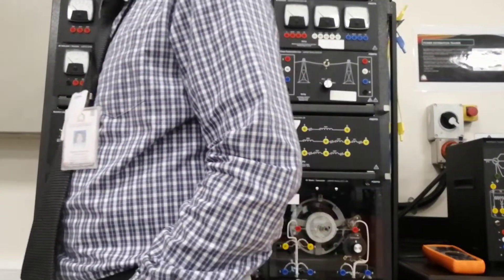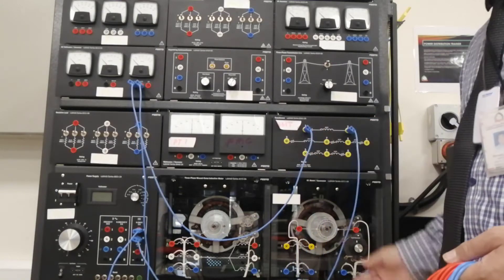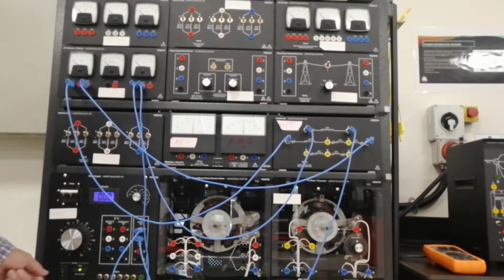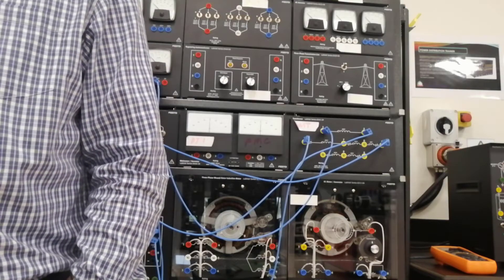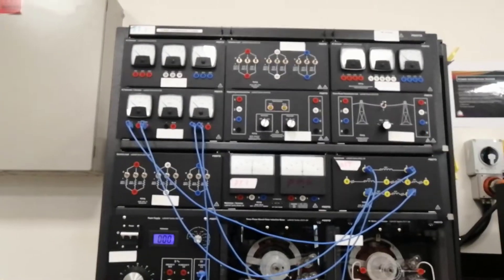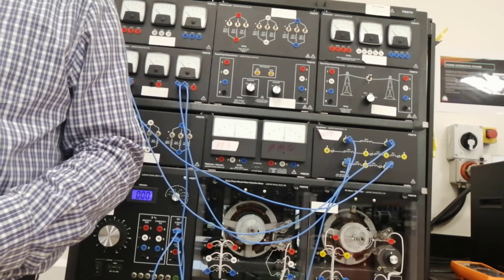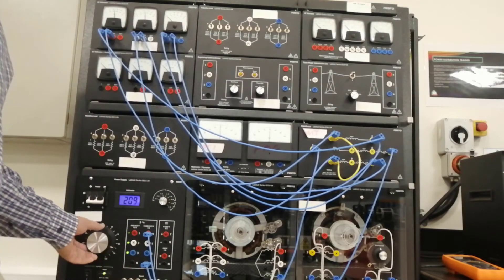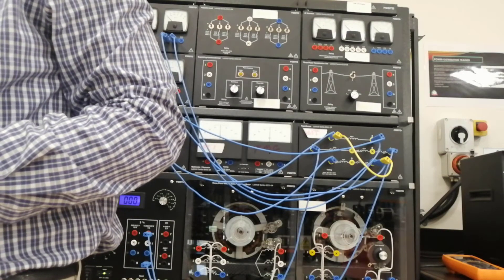ELE 2314 Lab 5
Principles of Machine